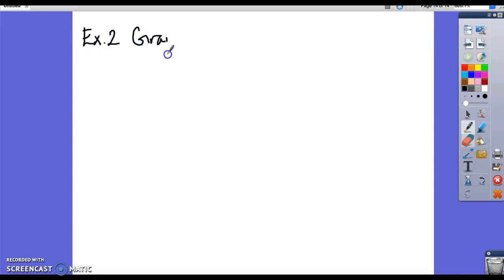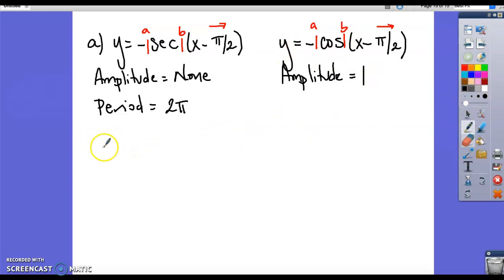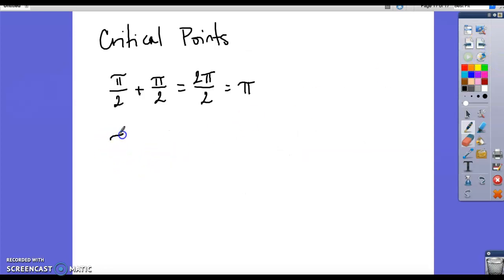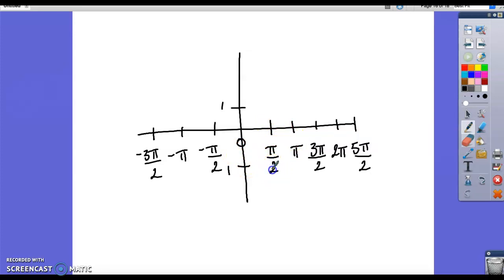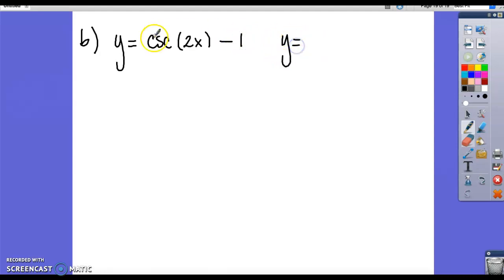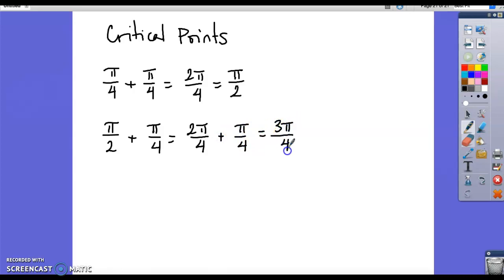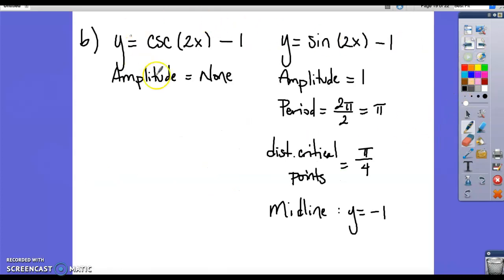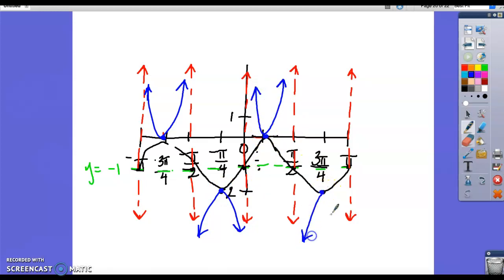4.5 (Part 1) Example 2